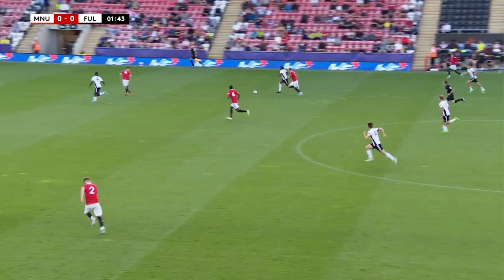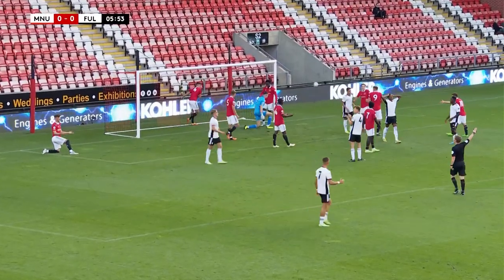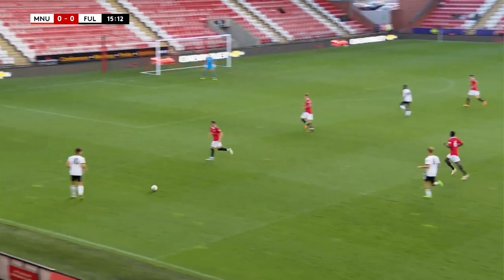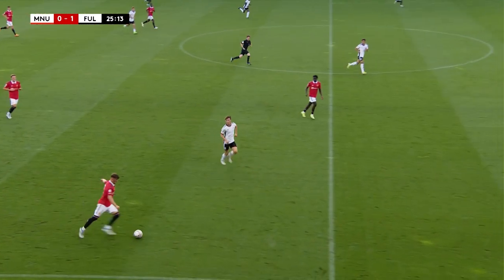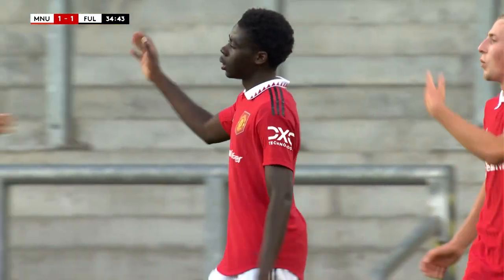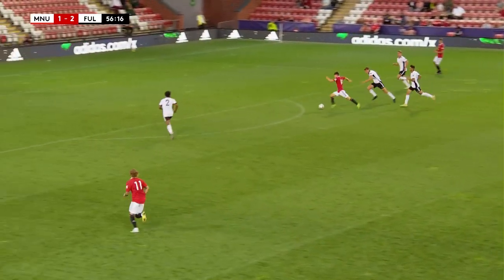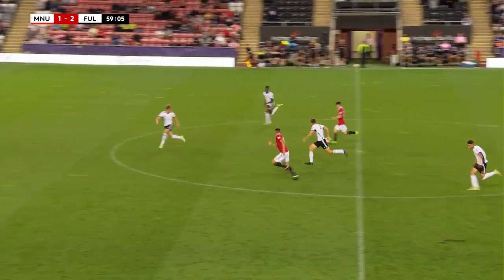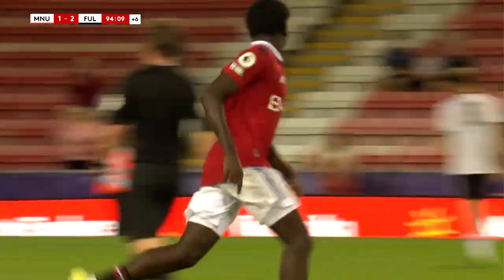Manchester United U21 2-2 Fulham U21 | Premier League 2 Highlights | Points Shared After Late Goal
Enjoy all the match highlights from Fulham Under-21s' away clash with Manchester United.

Enjoy match highlights, player interviews, training and behind-the-scenes content to get closer to the likes of Aleksandar Mitrović, Andreas Pereira, João Palhinha, Tom Cairney, Harry Wilson & many more!